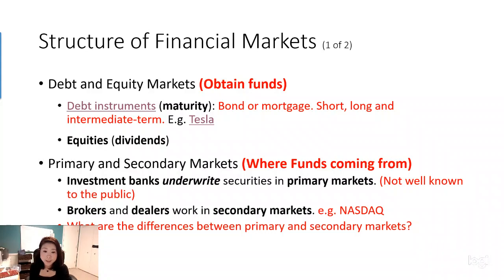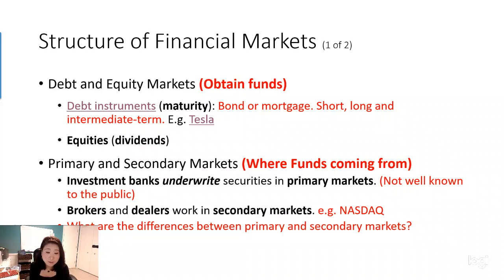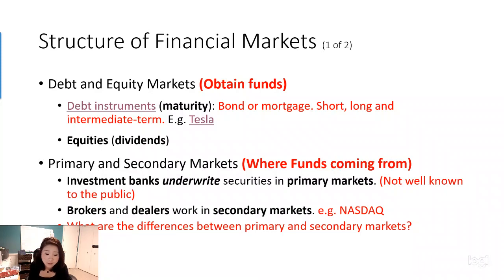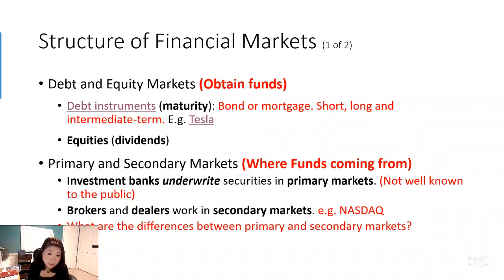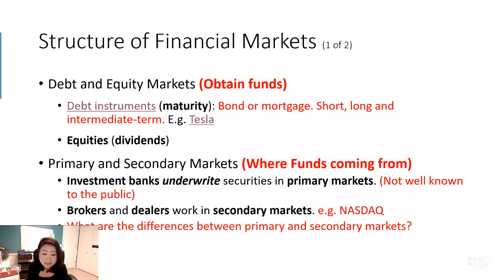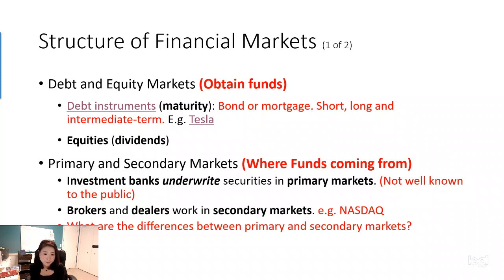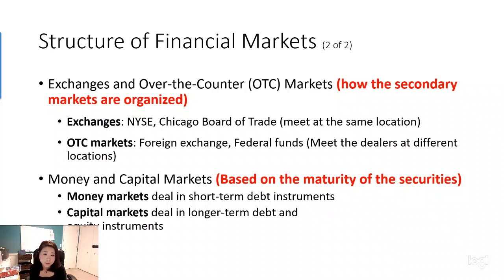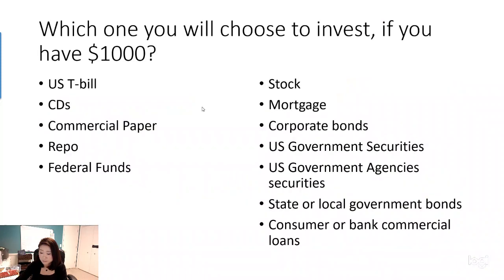Chapter 2 2 Structure of Financial Market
In this video, you will learn how to classify the financial market. The concepts will include: debt, equity, Primary and secondary market, exchange and OTC market, Money and capital market